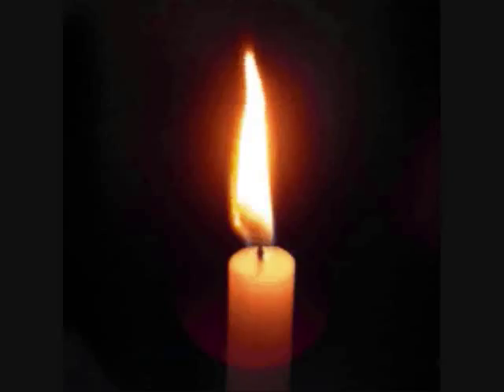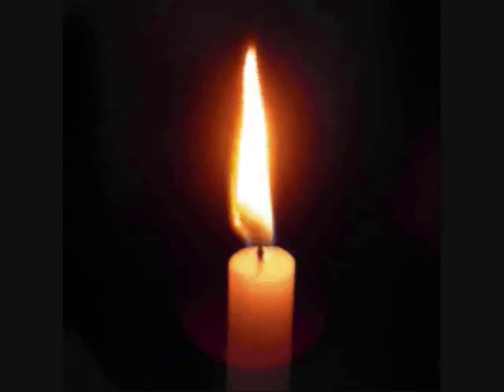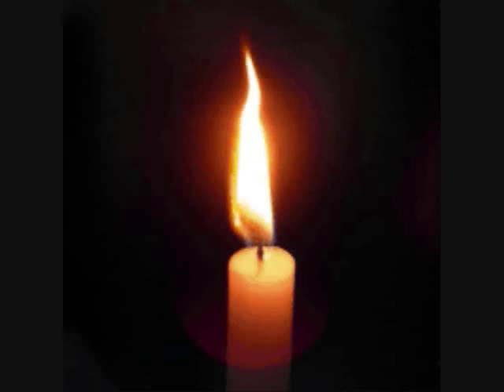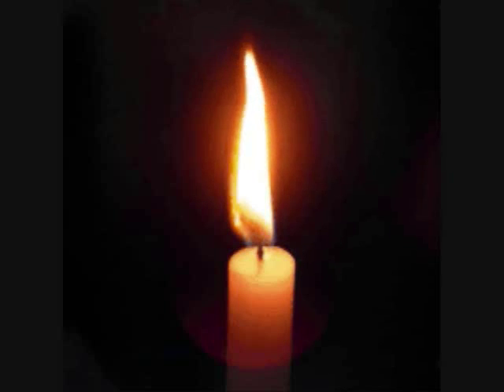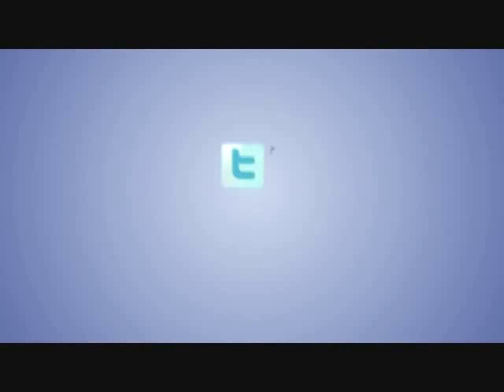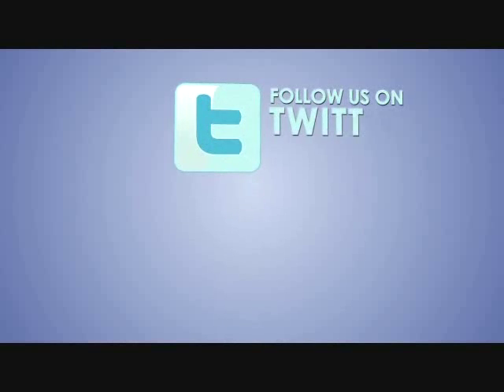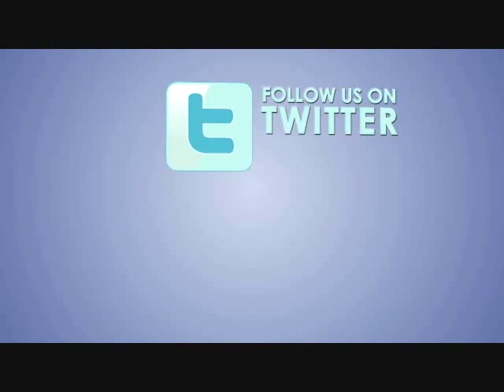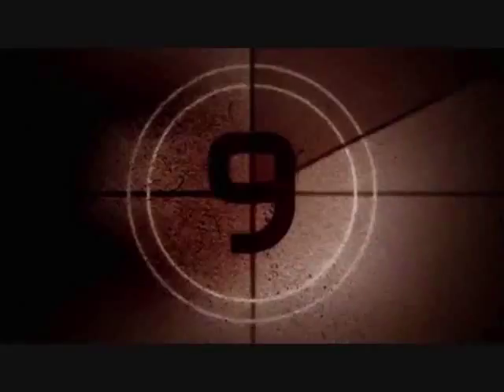Live Performance 1 Slipping A Mickey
I should have uploaded this by November 5th, but I had midterms to get done. This was from a live performance reading on Halloween. I have three more to put up. Sorry for the wait and I hope you enjoy. Please look forward to the upcoming videos!
Story by: ExplicitCensor
Visual from: Bing
Featuring: 8ShadowNights